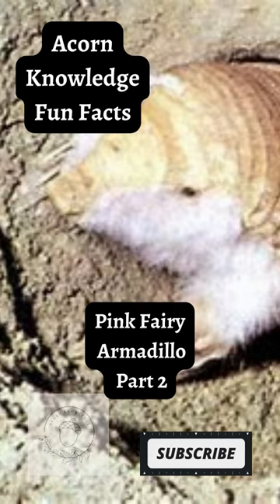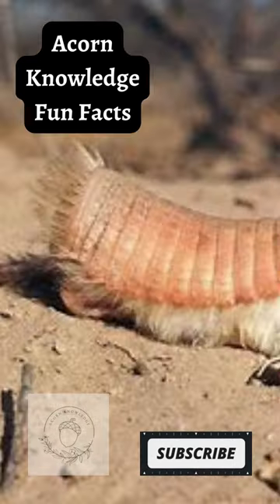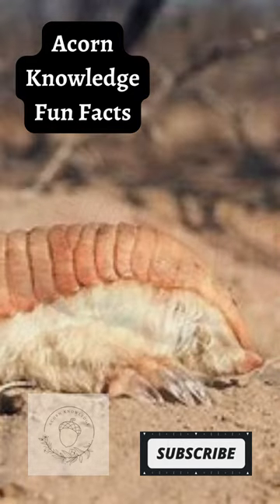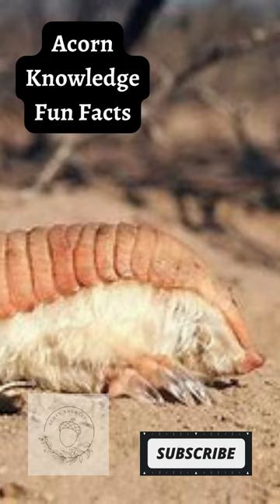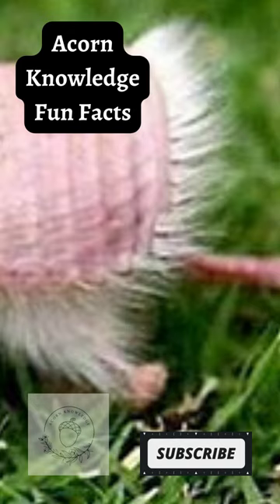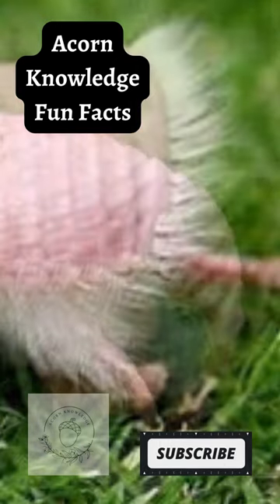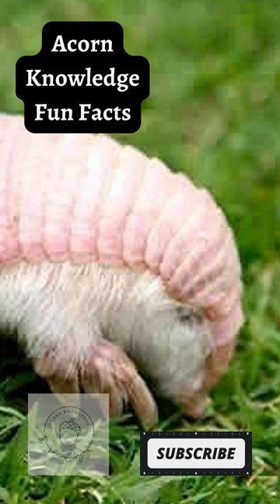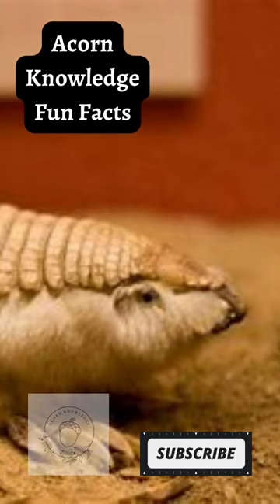Acorn Knowledge Pink Fairy Armadillo Part 2